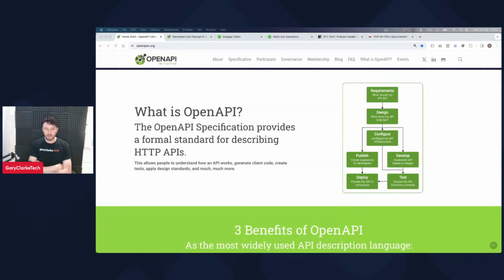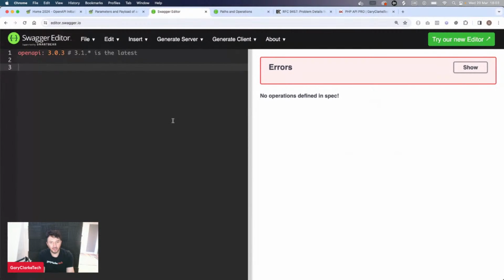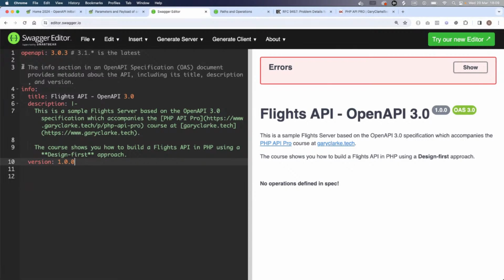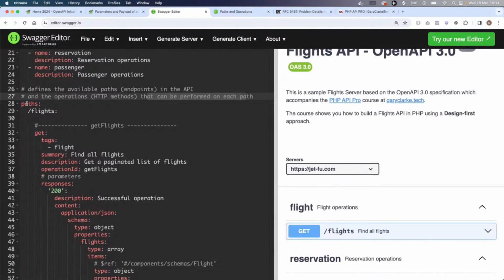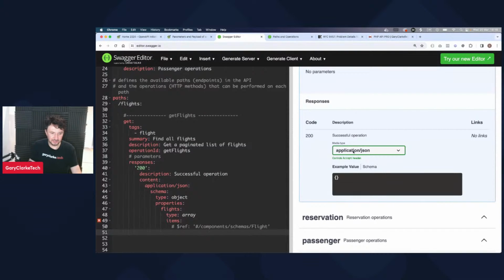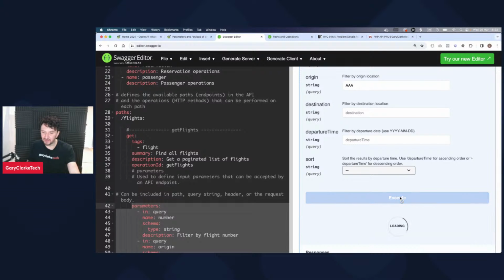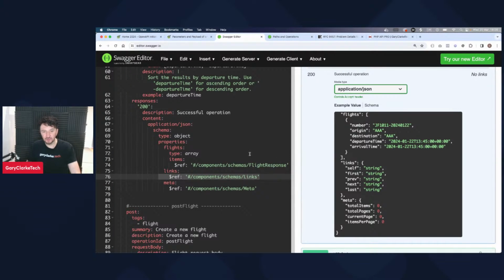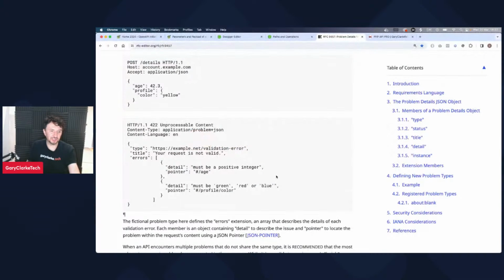OpenAPI 3: Design REST API Using Swagger Editor [PHP API Pro Live Stream]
In this fourth live session to accompany the PHP API Pro course I will show you how to create an OpenAPI document using the Swagger editor. I'll discuss the benefits of Open API and also talk you through the differences between code-first, design-first, and api-first approaches to API development.